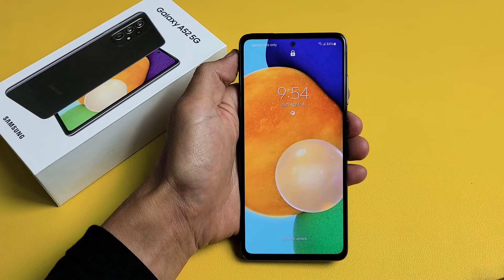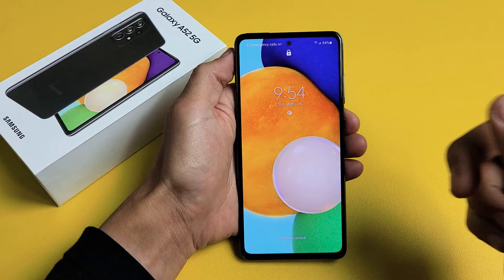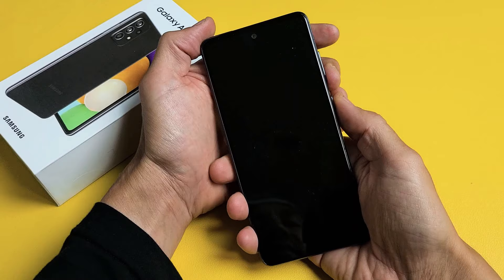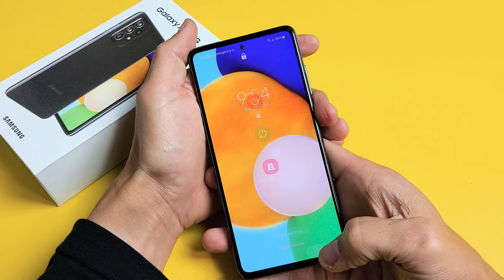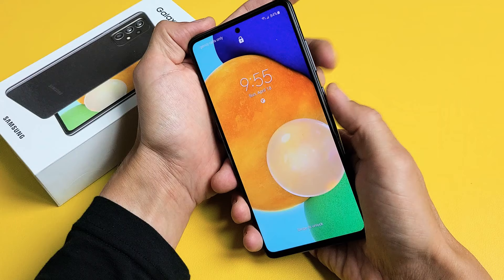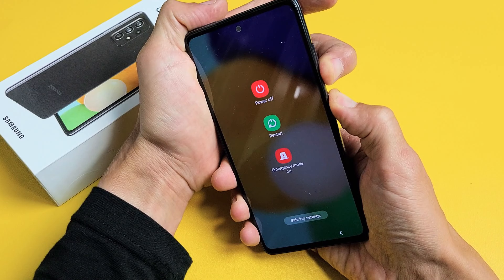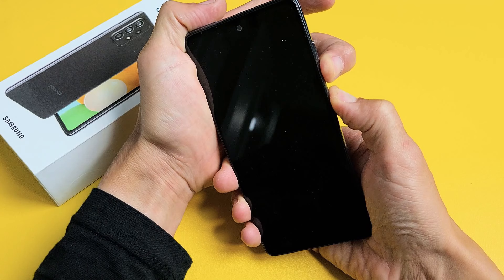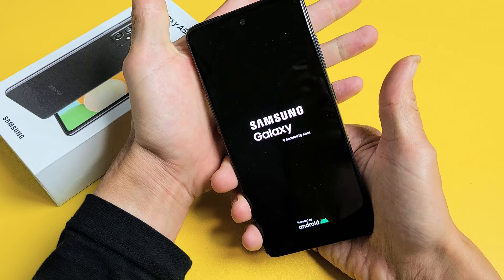Galaxy A52: Frozen or Unresponsive Screen? Can't Swipe? FIXED!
I show you how to fix a Samsung Galaxy A52 phone that is experiencing a frozen or stuck screen, unresponsive screen or cannot swipe. Hope this helps.